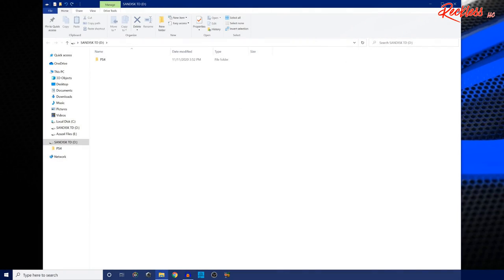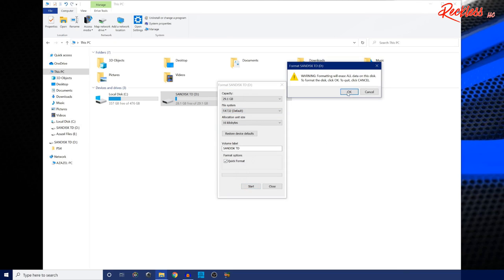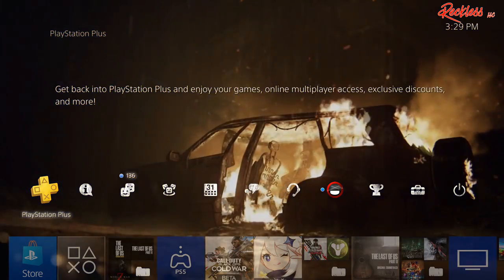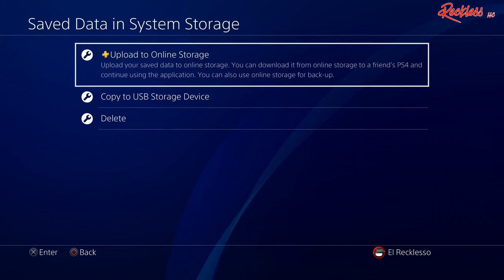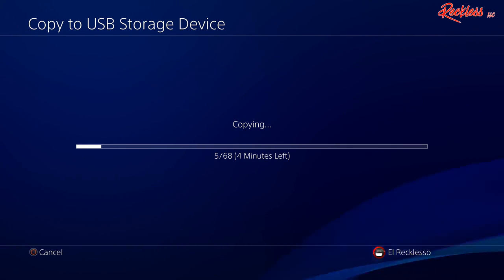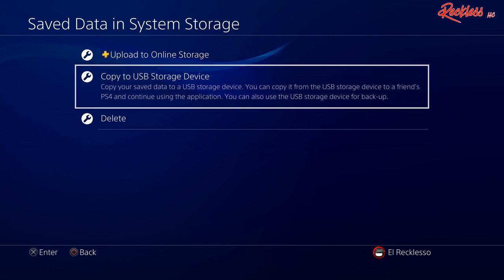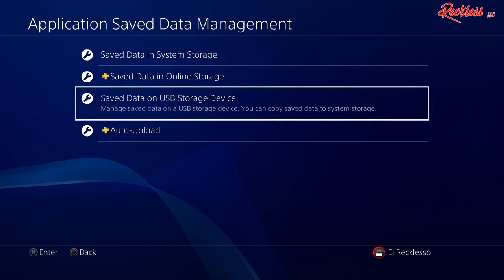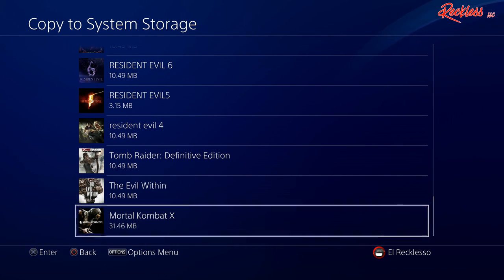How To Transfer Your PS4 Save Data to Your PS5 Via USB!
🔴 In this video I will show you guys how to transfer your PS4 Saved Data to your PS5! Also DON'T buy PlayStation Plus just yet! I'll tell you why in tomorrows video!